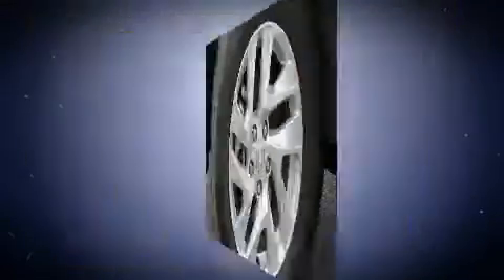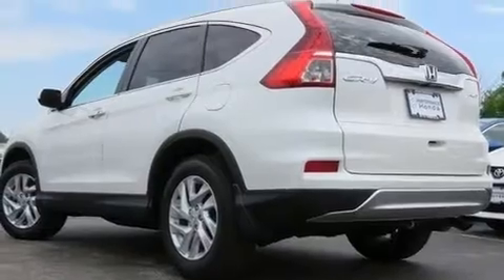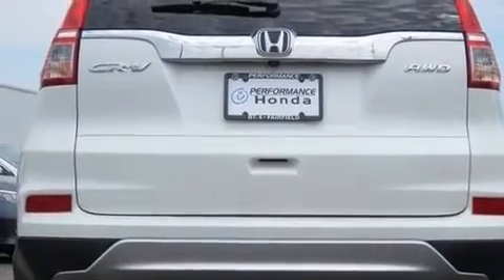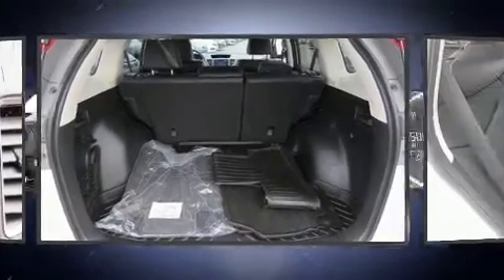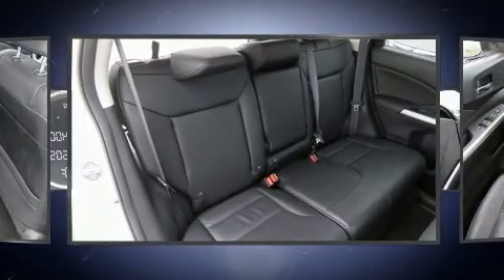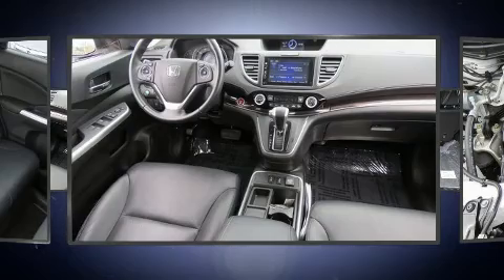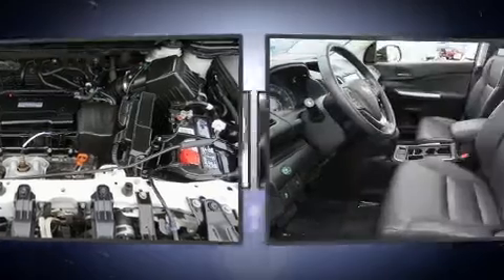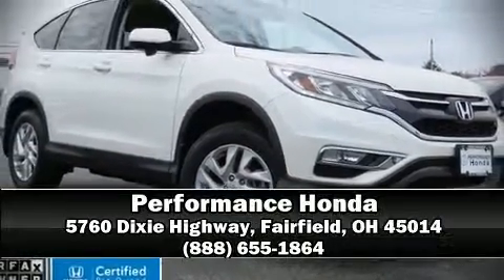2016 Honda CR-V EX-L w/Navigation AWD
Performance Honda
5760 Dixie Highway

Load your family into the 2016 Honda CR-V. With fewer than 25,000 miles on the odometer, this 4 door sport utility vehicle prioritizes comfort, safety and convenience. Smooth gearshifts are achieved thanks to the 2.4 liter 4 cylinder engine, and for added security, dynamic Stability Control supplements the drivetrain. All wheel drive maintains traction at all four corners. Honda infused the interior with top shelf amenities, such as: speed sensitive wipers, an outside temperature display, heated seats, heated door mirrors, cruise control, an overhead console, and remote keyless entry. For drivers who enjoy the natural environment, a power moon roof allows an infusion of fresh air. With side curtain airbags supplementing the rest of the safety network, you can be assured that you and your passengers will experience top-tier protection. This vehicle has achieved Certified Pre-Owned status, by passing Honda's comprehensive certification process, including an exhaustive 150-point inspection! We have a skilled and knowledgeable sales staff with many years of experience satisfying our customers needs. They'll work with you to find the right vehicle at a price you can afford. We are here to help you.